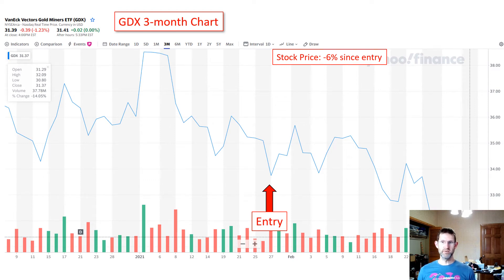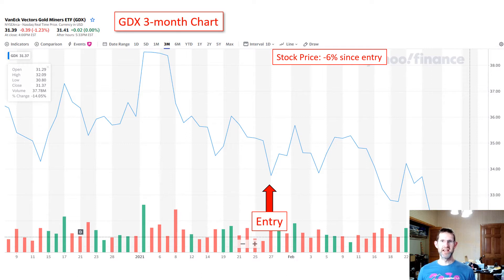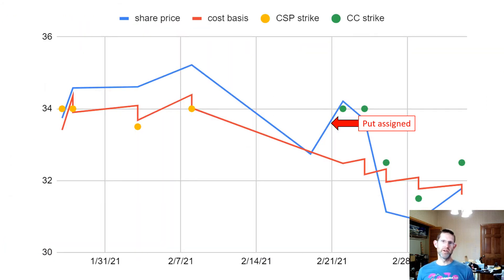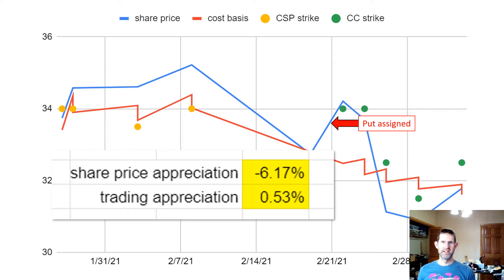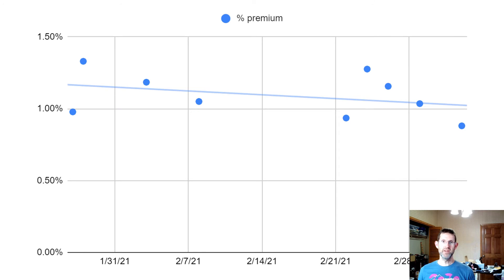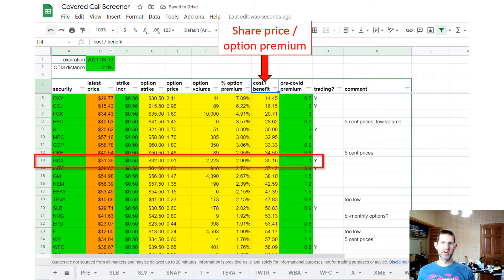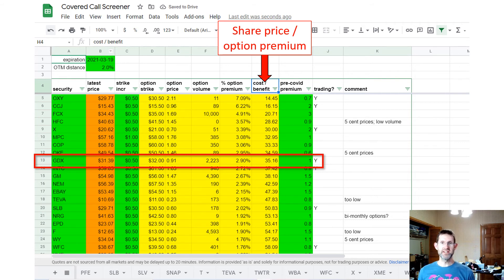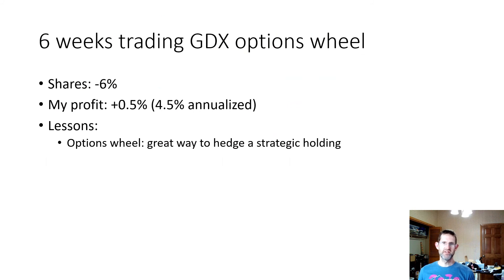Options Wheel Results on a Declining Stock - GDX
GDX is a gold mining ETF.  I trade it as a proxy for GLD.  GDX has better options premiums and a lower share price, so it's appropriate to sell cash-secured puts and covered calls.  GDX has been trending down for 9 months.  In the 6 weeks I've been trading the options wheel, GDX is down over 6%.  However, I'm currently up 0.5%.  It's powerful that you can use options to hedge downside risk on a stock that you want to own for strategic reasons

Click: File - Save a copy to get your own version